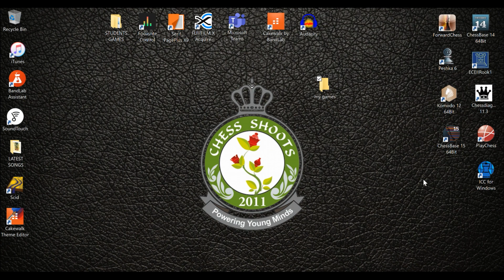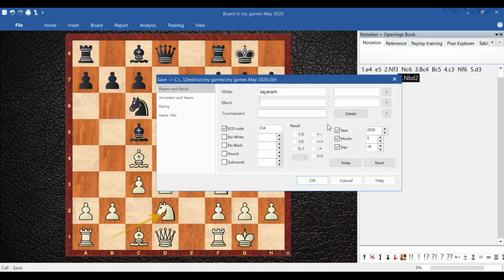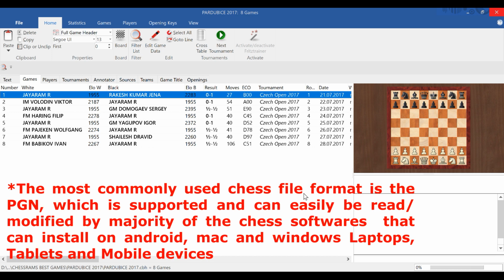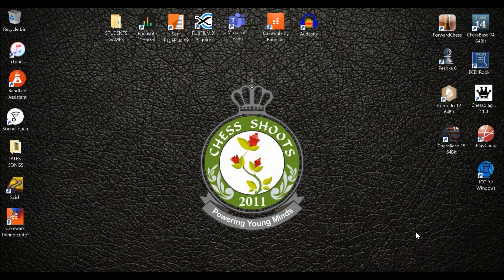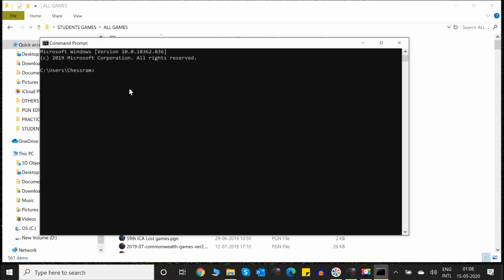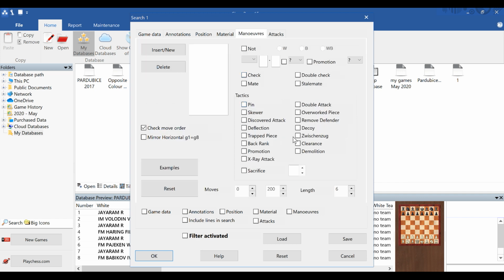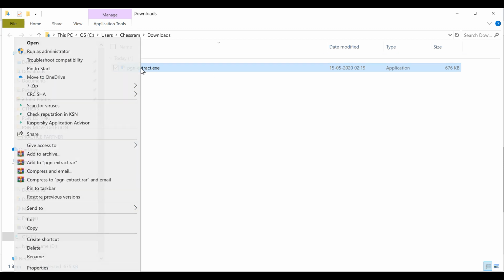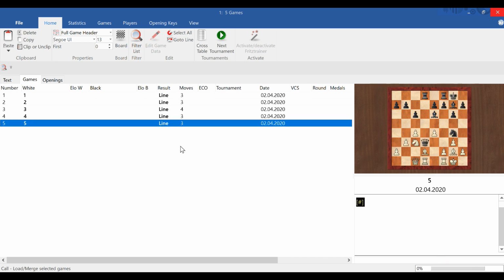How to Create / Edit PGN files (CHESS)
PGN or Portable Game Notation file is a universal Chess file format that can be opened across all OS plaforms and compatible with majority of the Chess Softwares. In this video we shall see huge time saving methods used in editing PGN files to create material for self and Trainers/ Coaches for their Students.

A big thank you to David J. Barnes for creating this software for the chess fraternity.